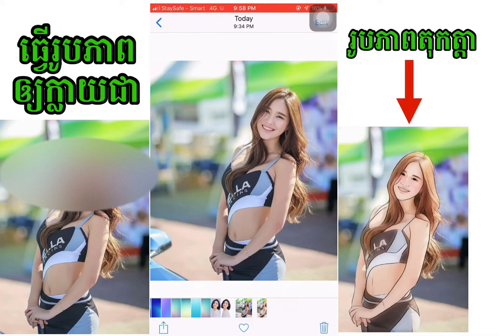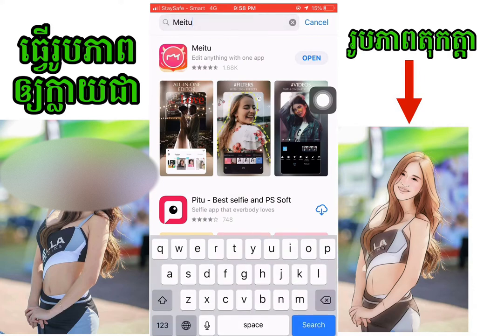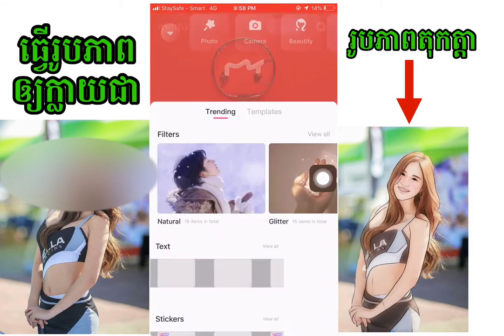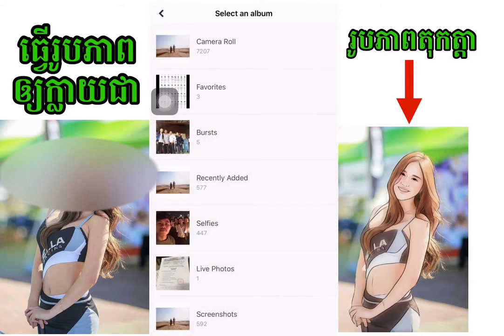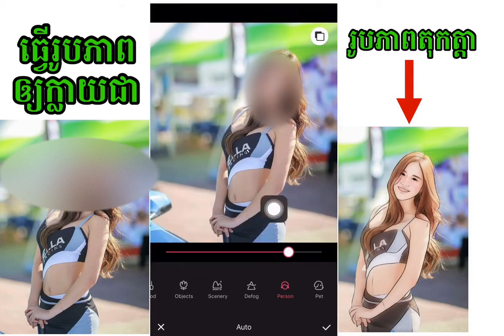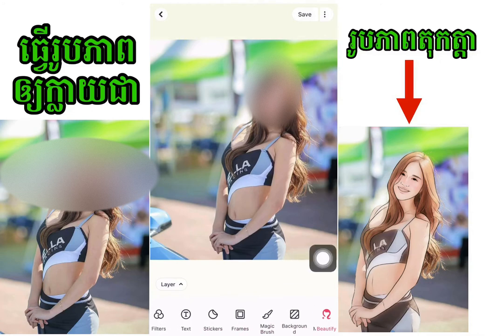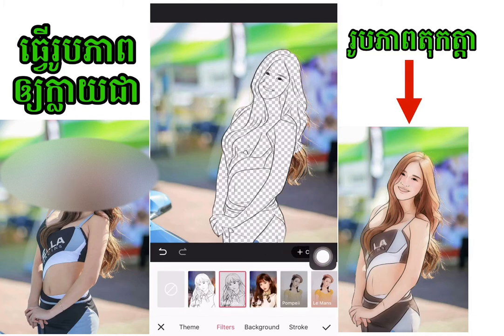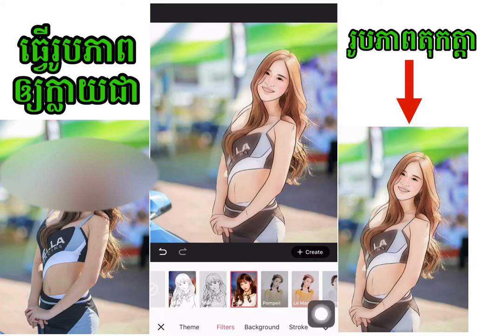ធ្វើរូបភាពឲ្យក្លាយជាតុកត្តាស្អាតៗ ងាយៗ, How to make photo to cartoon so beautiful,beautiful,Mr Khon